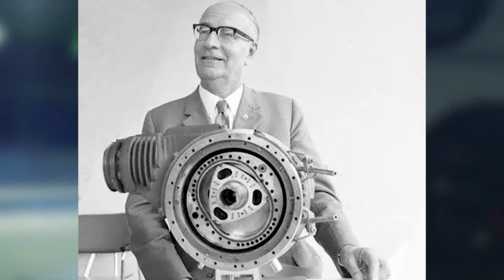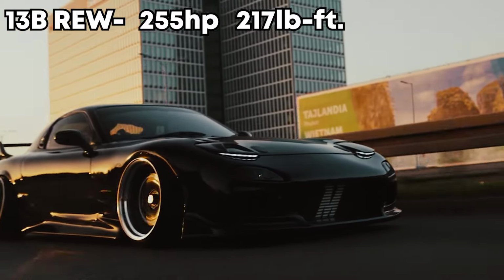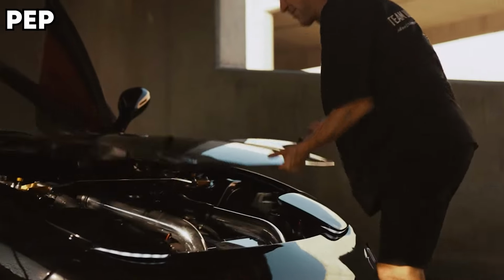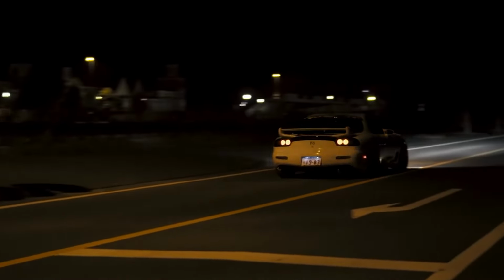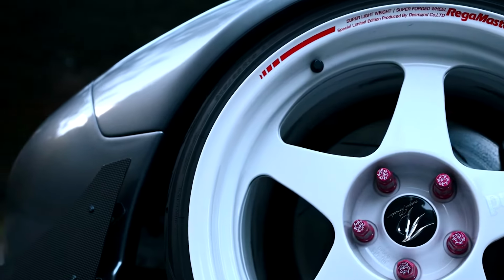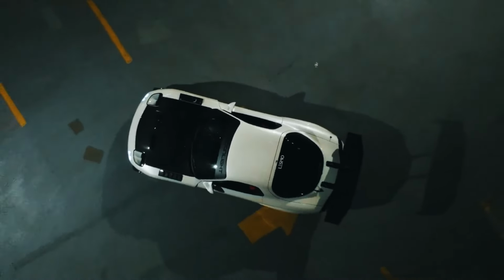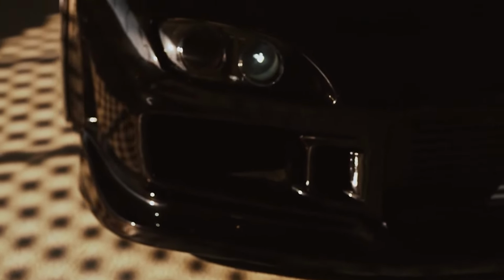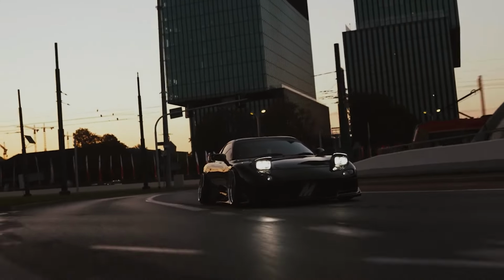Mazda RX-7 FD ULTIMATE Buyers Guide